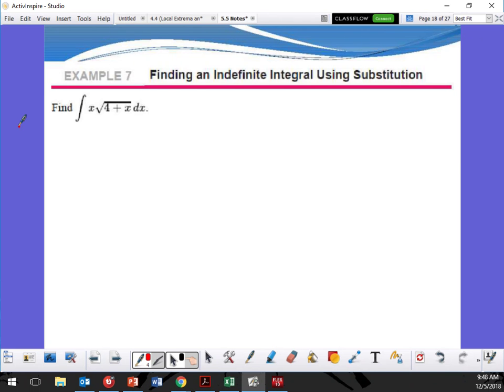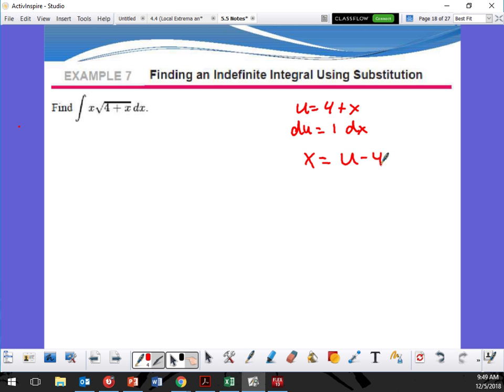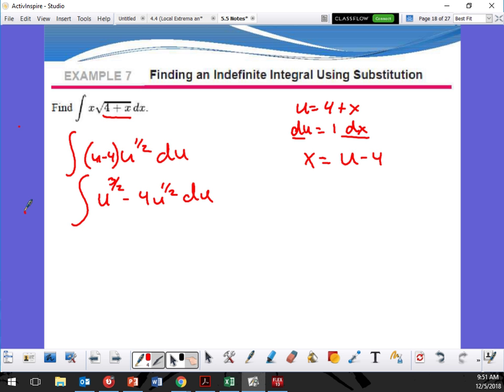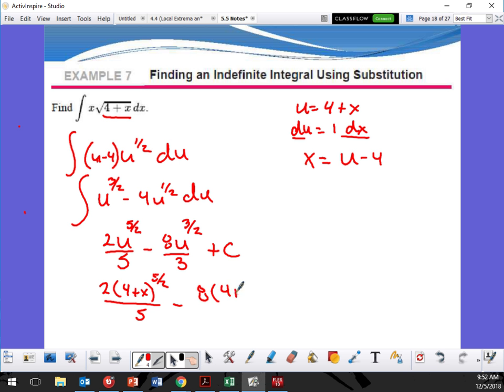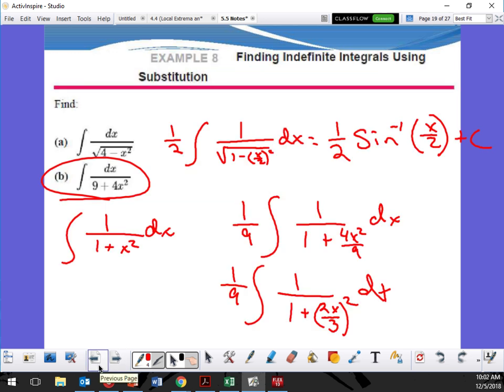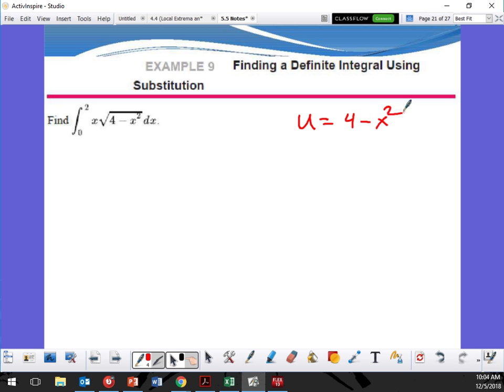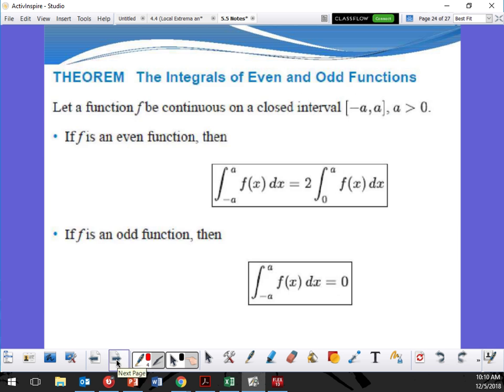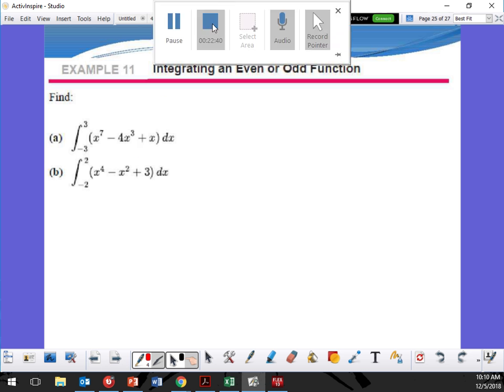AP Calculus 2 5.5 notes 2